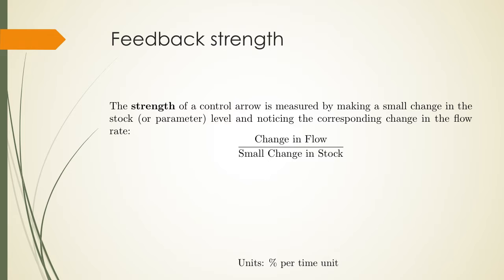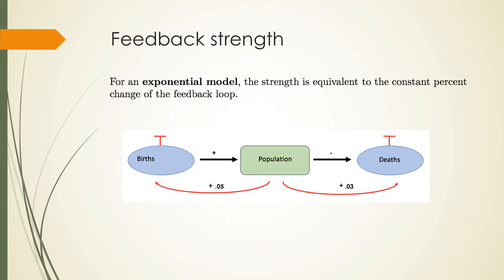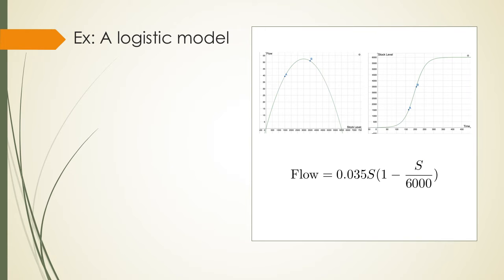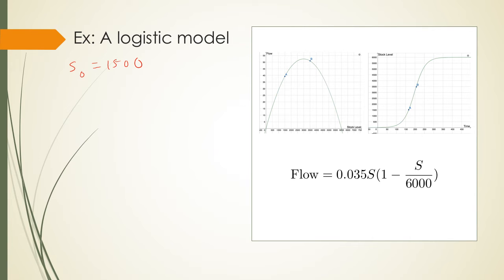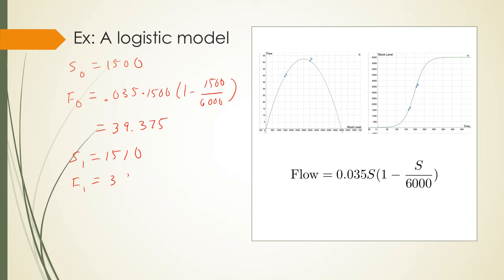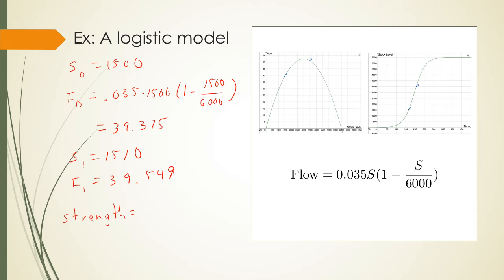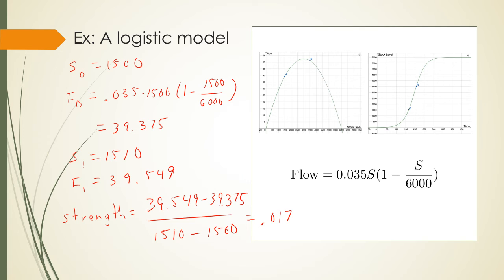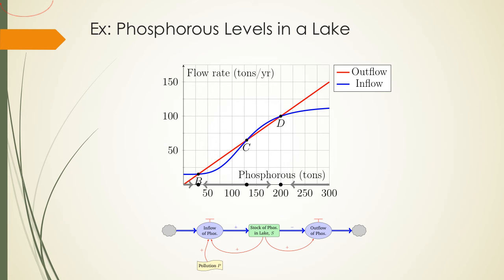Section 4.3, Video 2: Strength of Feedback Loops